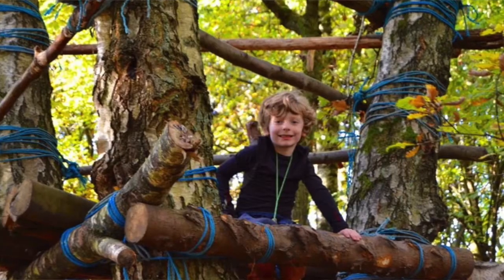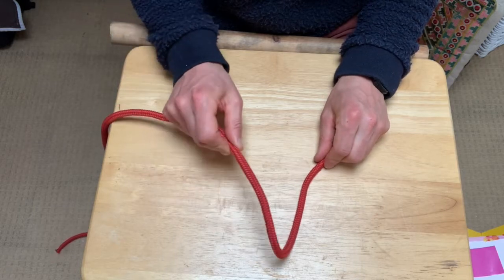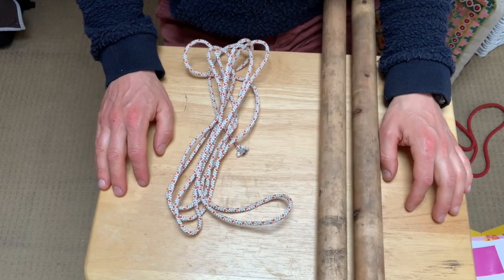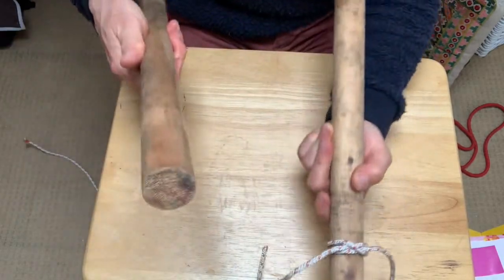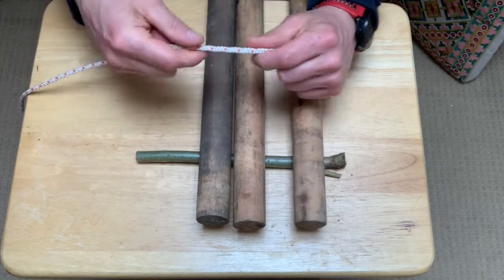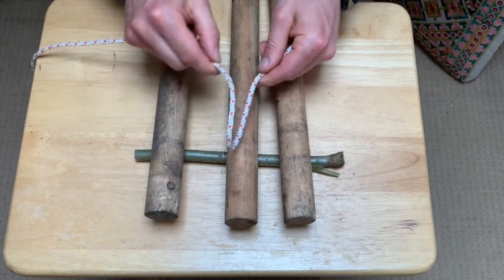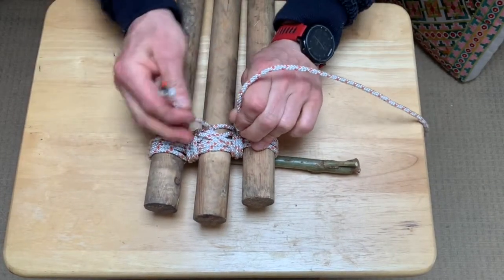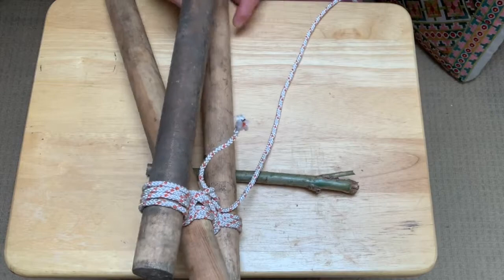Nature Activity - Useful Knots and Lashings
When working with natural materials it's really useful to know a few knots and lashings that can help you join and attach.

Some people are reluctant to learn knots and over complicated knots and lashings can be a barrier to learning and crafting- so we've done our best to keep it simple! Here's one knot and two lashings that you'll find really useful with our other resources and while out on an adventure.

Once you master these skills the possibilities are endless, we've built rafts and tree houses using these few simple skills.

Whilst using this nature activity to inspire learning, know you are helping you and your family's wellbeing like this:

2) Keep Learning - learning how to use knots and lashings can open up a world of other activities for you to attempt in the great outdoors. Learning to tie knots takes concentration and time and most importantly practice, but once you have learnt how to do them, you will suddenly find lots of uses for them! Why not try out building a miniature tripod shelter (Nature Activity - Build a fairy den) to practice utilising the lashing on a home based scale first. will enable better understanding when aiming to build a tepee style den either in your garden or in the woods on a larger scale.
3) Be Mindful - Notice any barriers that you or family members put up to learning how to tie knots - many of them are based in a place of lack of self-worth, from the place of 'I can't'. Remember "I can'.
4) Practice Kindness  - Give yourselves all plenty of time and plenty encouragement, it's ok to get it wrong many many times over. Be kind with yourselves even if you don't manage it.
5) Think Community - Share the practical ways in which you found uses for these knots and lashings in your home or when crafting and if you manage to use them to build beautiful creations out in nature, share your successes too.